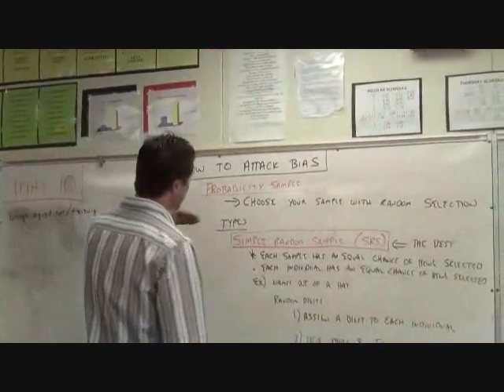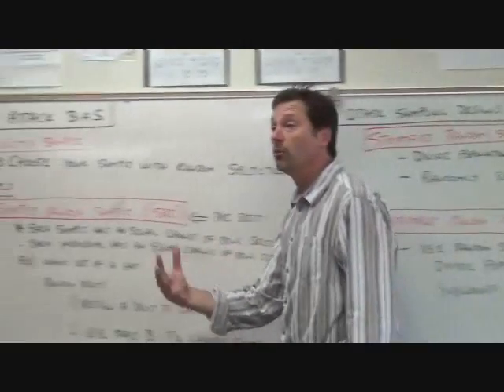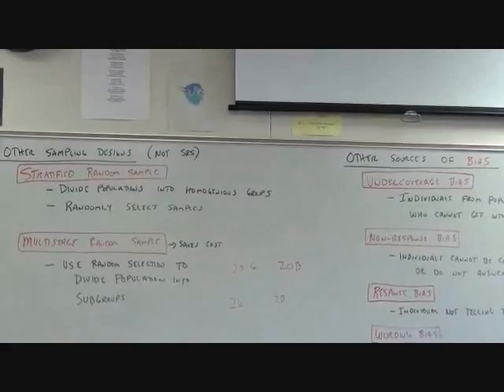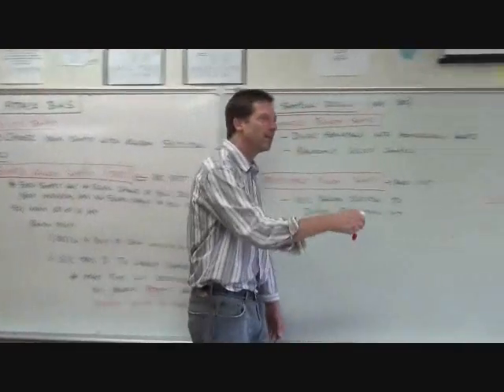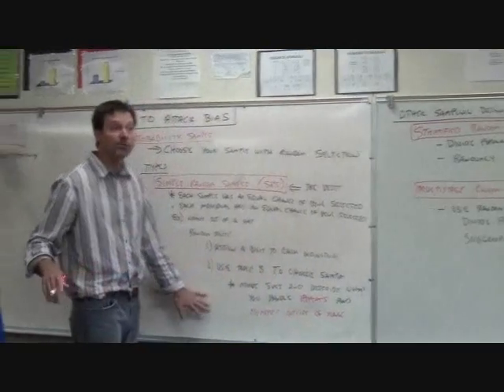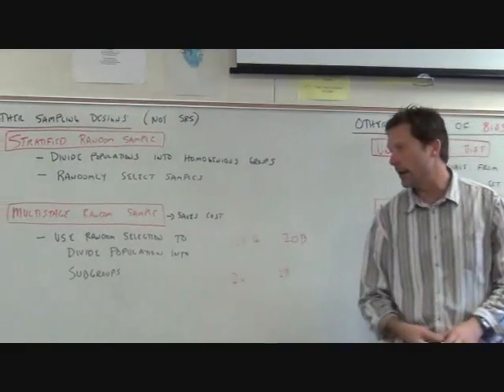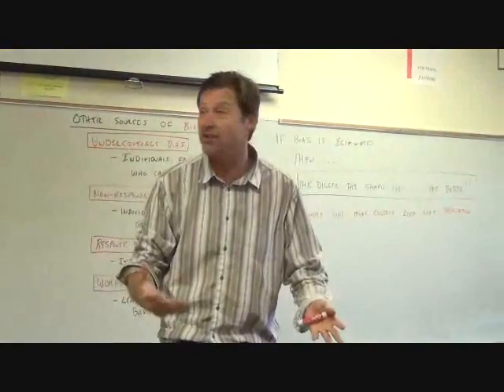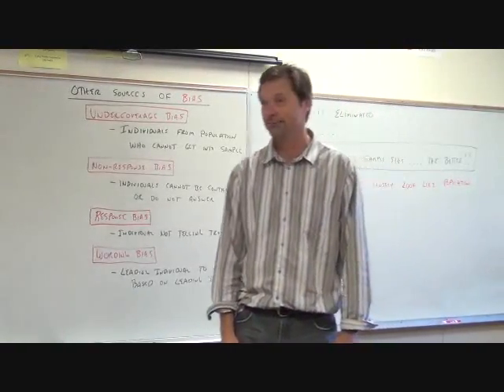Randomness: Bias Attacker pgs 279-284.wmv